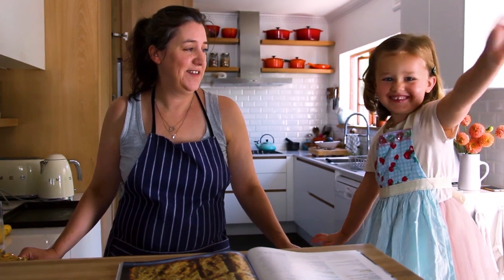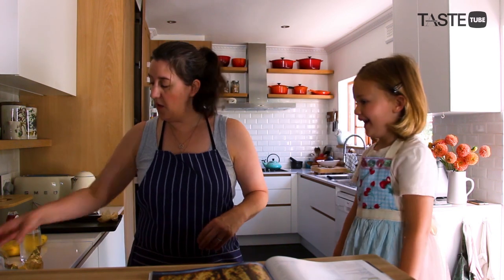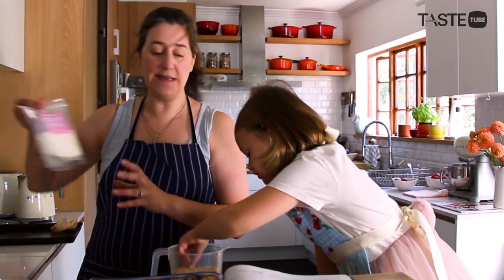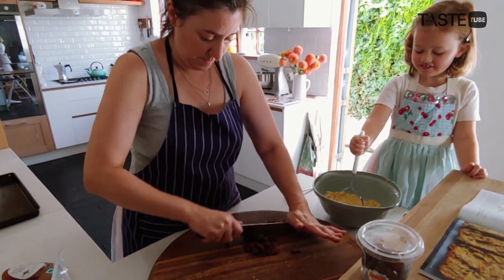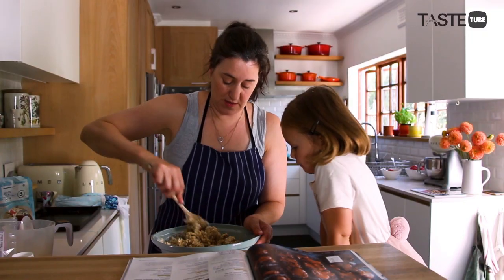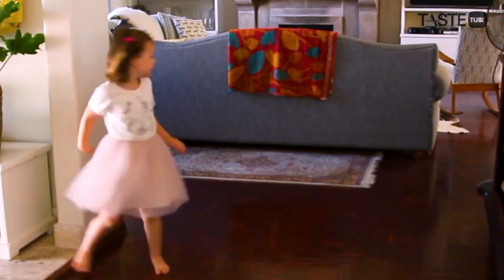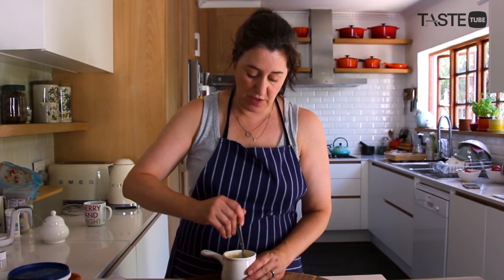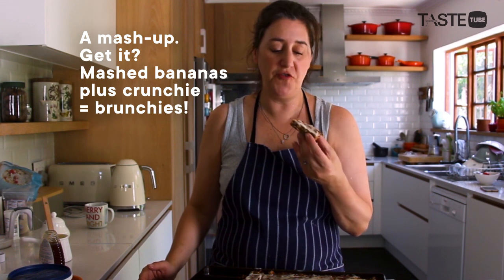Kate and Holly’s “brunchies"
Banana bread + crunchies = brunchies! Bonus: These bars are sweetened with dates and bananas – so there’s no need for refined sugar!